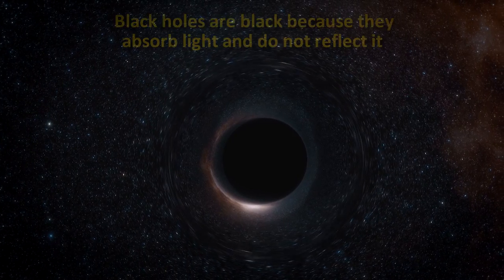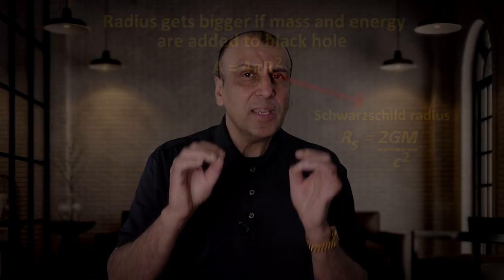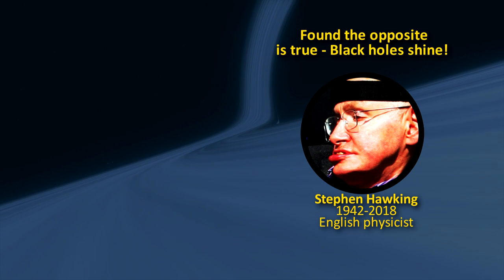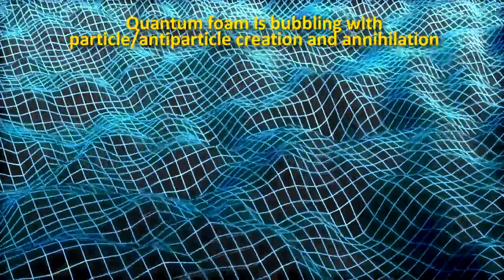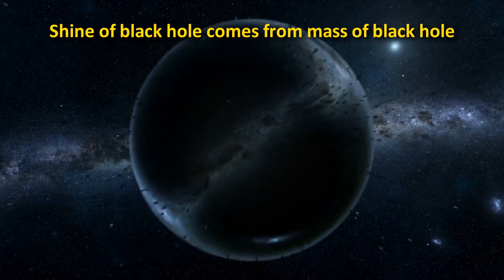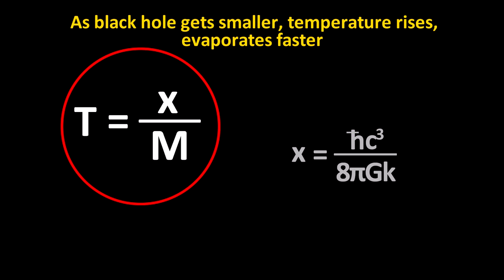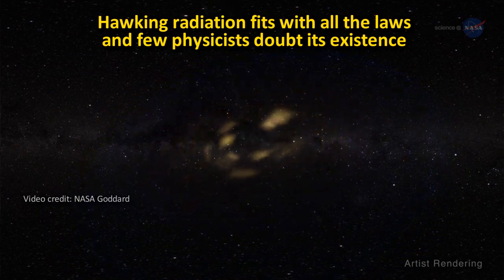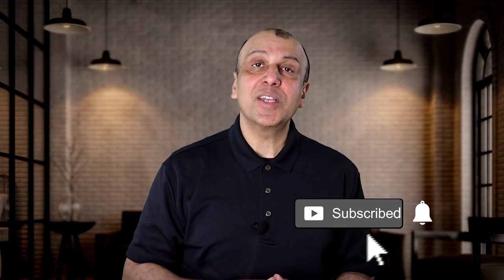Hawking Radiation explained simply, or How black holes explode!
Hawking radiation,Black-Hole Evaporation and black hole explosions!  Stephen Hawking theorized that a black hole may not be so black. He showed that when you apply the laws of quantum mechanics to classical physics, you find that they shine. They give off photons. How is this possible given that nothing escapes from black holes?

In classical physics, the mass of a black hole cannot decrease, it can either stay the same or increase. To Stephen Hawking and others, this idea looked similar to the 2nd law of thermodynamics which is,  “In any natural process, the entropy of a closed system always increases or remains constant, it never decreases.” Similar to the 2nd law, there are also ways to state the other 3 laws of thermodynamics such that they are true for black holes as well.

In 1972, physicist Jocob Bekenstein, proposed that the surface area of a black hole is its entropy. The larger a black hole is, the more stuff it has consumed. Since everything it consumes has information, the greater the entropy of the system. Why? Because the more disordered a system is, the more information is required to describe it.

The analogy with thermodynamics suggest that black holes are a thermal body. In thermodynamics, there is something called a black body, which doesn’t transmit or reflect any radiation, it only absorbs it. A black hole, too, is something doesn’t transmit or reflect any radiation. If a black hole can be thought of as a black body, then it must have a temperature, because all black bodies have a temperature, which means it must shine.

When Hawking saw these ideas, he found the idea of shining black holes to be preposterous. He set out to prove why they would  NOT shine. But when he applied the laws of quantum mechanics to general relativity, he realized the opposite. In 1974, he published a paper outlining a mechanism for this shine.

All of space is teaming with virtual particles that come in and out of existence all the time. This is based on the Heisenberg uncertainty principle. One version of this can be written as the following: Delta-E*Delta-t ~= h/4*pi. This equation says is that the uncertainty in energy and uncertainty in time are inversely proportional to each other. But it also means that you can get particles with an energy, if it occurs for a very short period of time, or particles can exist that violate this uncertainty principle. Particle/antiparticle pairs borrow temporary energy from the present, and give it right back in the future by annihilating themselves. This occurs over a shorter time than can be measured.

Can we measure this? It manifests as a force in something called the Casimir effect, in which the quantum foam outside a set of two plates is greater than the pressure inside the plates, and this creates a force pushing the plates together.

As particle-antiparticle pairs get created near the event horizon, one particle can get sucked into the black hole and another is released before the two can annihilate each other. This is what we perceive as Hawking radiation. From our perspective outside the black hole, the particle we got is positive, but this means that the black hole got negative energy. In other words it lost energy. This is the same thing as the black hole losing mass.
The biggest problem with this explanation is that the radiation from black holes is not in all wavelengths, as would be expected with this mechanism. The radiation actually has a wavelength equal to the size of the black hole. So smaller black holes emit shorter wavelengths, or more energy, than larger black holes. The better explanation is that waves coming in from infinity and being disrupted because of the black hole event horizon, as it is forming. Certain vibrations of waves are deflected by the gravitational field of the black hole as it forms in the past. The waves entering the event horizon are disrupted in a way that the wave on the other side, carried away energies corresponding to the size of the black hole. This corresponds to an energy spectrum analogous to a black body at a certain temperature.  So this is why Black holes radiate.

Can we measure it? Probably not, but one prediction is made. As the black hole evaporates over time, the temperature rises, and the evaporation rate goes to infinity. This would be seen as a burst of high energy photons or gamma rays.

So do we detect Gamma Ray bursts? We do - about one gamma ray bursts per day. But the pattern of gamma rays do not fit with what we would expect to see in a black hole explosion.  What we see are bursts with variations in brightness, from bright to dim to bright  again. The black hole evaporation should look like a steady increase in luminosity until a final explosion. But despite the lack of evidence, Hawking Radiation perfectly fits within the laws of quantum mechanics, and few physicist dispute its existence.